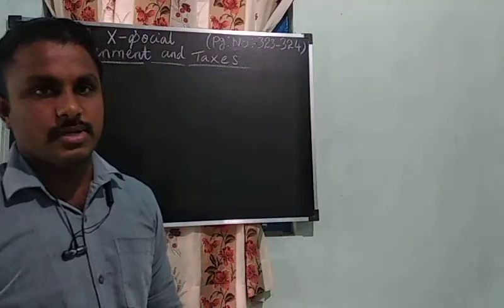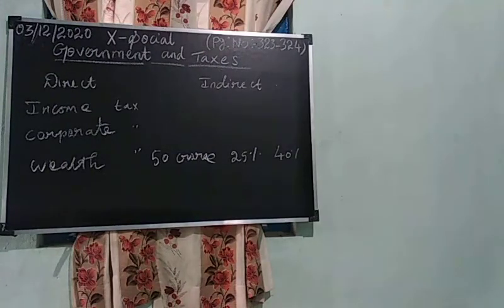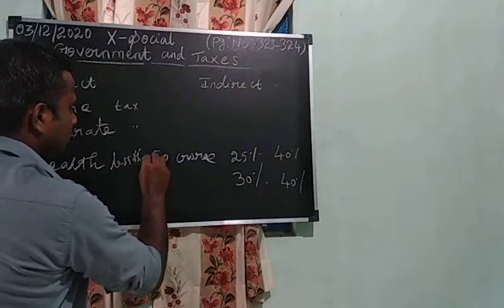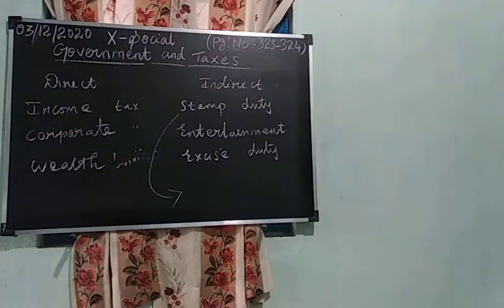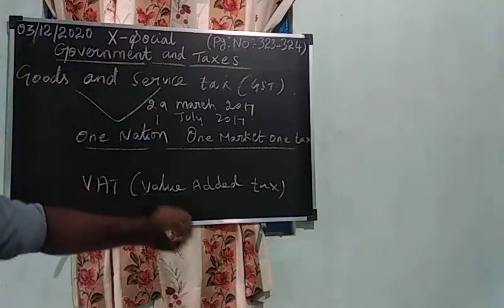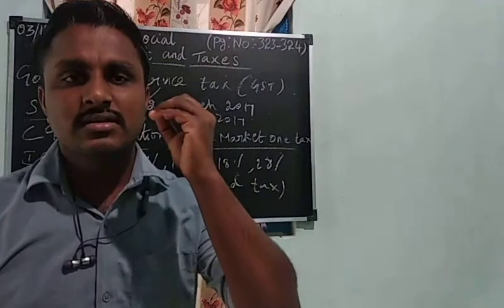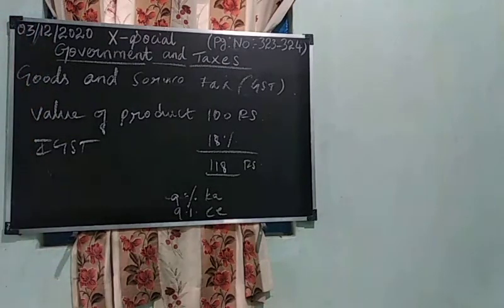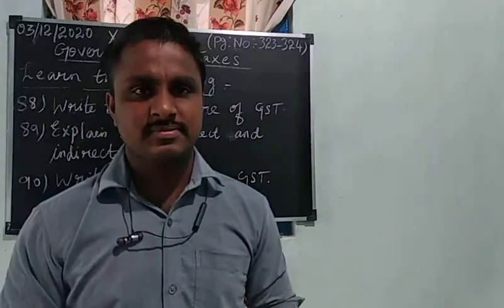X SOCIAL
GOVERNMENT AND TAXES